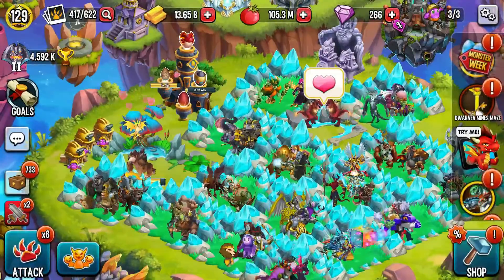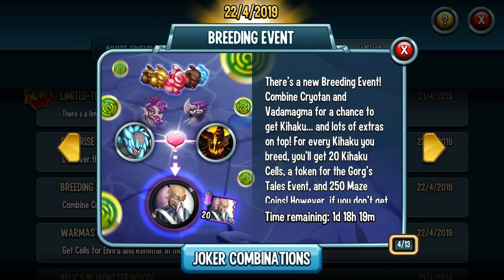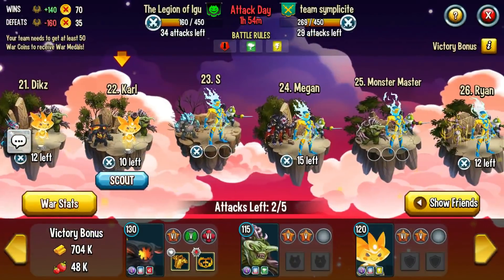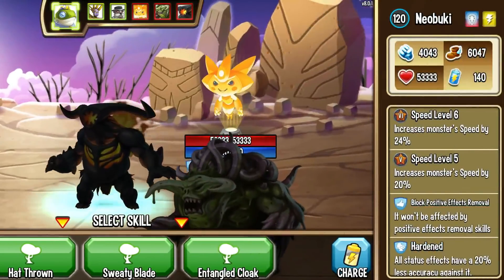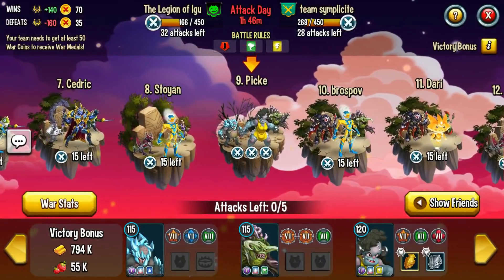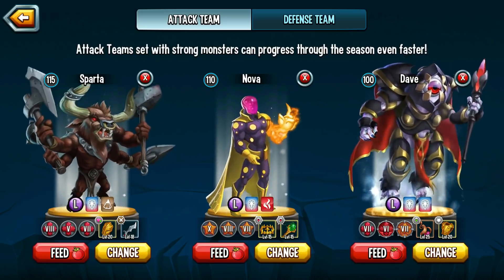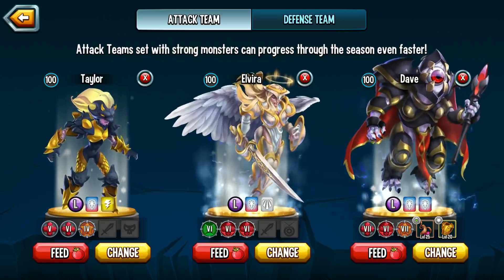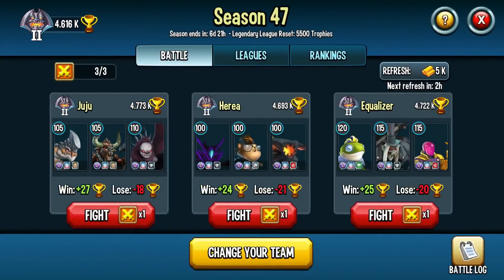Monster Legends - 716 - "Dunn Ra Limited Path"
Monster Legends

Continuing to play the breeding, collecting Monster fighting/Adventure game for mobile devices from Social Point.

Battle with the ultimate legends and lead them into action in this online strategy RPG game! Breed, feed, raise and train Legendary and Epic monsters, then start fighting in the arena.

Collect Monster Legends to uncover their fighting skills and boost your strategy in action packed RPG battles. Build a world in the game for monsters to live, fill it with habitats and breed new species! Take your monsters on exciting quests and arena battles full of strategy. Only then will you be able to prove yourself a Master of Monster Legends!

If you’re all about multiplayer games, you’ll love Team Wars, where you’ll be able to duel other Monster Masters and win magnificent rewards and War Coins you can use to collect the exclusive monsters in the Team Shop.

Join your friends and connect with a Monster Community of over 60 million players. Start today!

MONSTER LEGENDS FEATURES

BREED & COLLECT – UNIQUE MONSTERS AWAIT
- Collect over 400 monsters: New monsters are added to the game every week!
- Breed monsters of different elements and rarities to create cool new species!

DISCOVER NEW LEGENDS
- Collect incredible monsters of all types in limited-time events!
- Fight in special events made of wonders and dangers packed with role playing action and unknown monster adversaries. Be a hero!
- Collect treasures and rewards in your quest to glory.

RPG PROGRESSION & STRATEGY
- Level up your monsters and give them boosts for the battles ahead.
- Your monsters will become stronger as you rank them up in the Monster Lab and equip them with runes!
- Set your monster teams strategically, combining the attackers, tanks and control monsters that work best together.
- Battles will require strategy and tactics if you want to rise to the top of the rankings!

MULTIPLAYER BATTLES!
- Fight PvP battles in the Multiplayer Mode each season for trophies, rewards, and a chance to reach the Legendary Leagues and become the Legendary Leader!
- The monsters in your Defense Team will need to be strong to protect your trophies from being stolen by other Monster Masters.
- Team Wars is the ultimate Multiplayer experience: Join or start a team, build a strategy with other players and obtain exclusive monsters from the Team Shop!
- Team up with your friends, fight and measure your battle strategy and strength against other players.

BUILD A MONSTER PARADISE!
- Build a Monster Paradise and fill it with everything you need: A Breeding Mountain, Habitats, Temples, and more!
- Unlock special spots in the islands, like the Library, the Temples of the Guardians, and the Monster Lab!

Are you brave and skillful enough to fight for your chance to become the #1 Monster Master in the world? Find out with Monster Legends, the action RPG that will put you in charge of a fantasy monster empire!